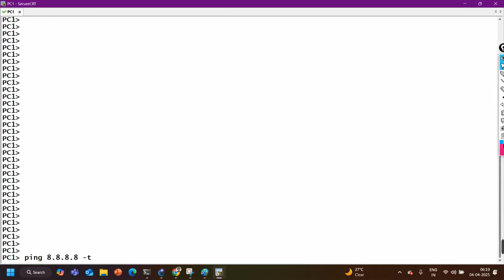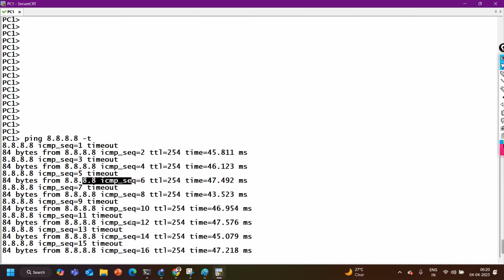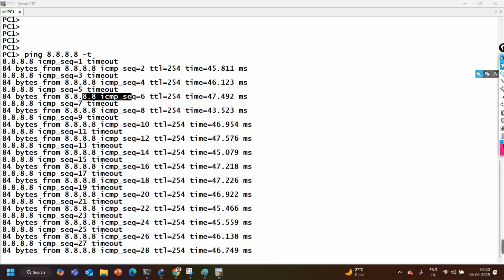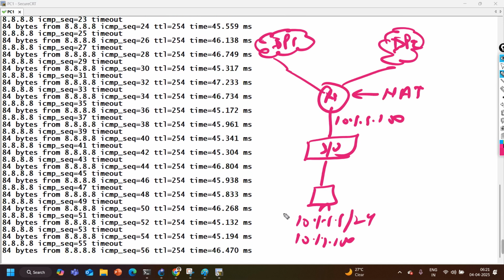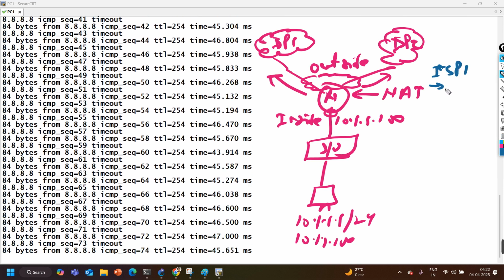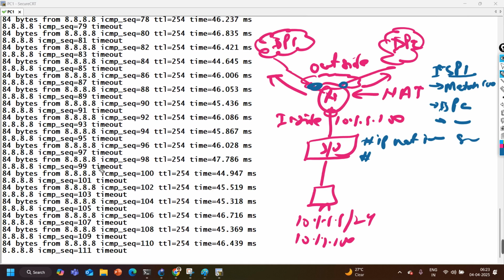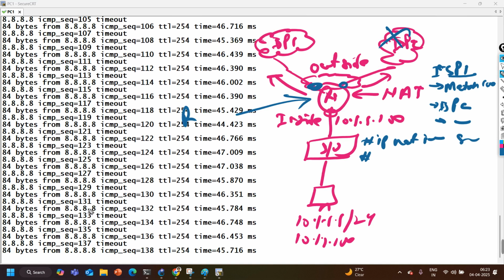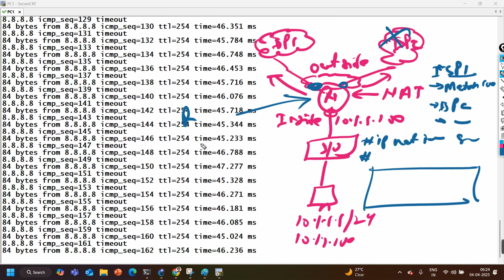One Packet Gets Reply, The Next Packet Is Dropped and This Repeats Continuously | Network T-Shoot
When I Ping to 8.8.8.8 then One Packet Gets Reply, but the Next Packet is Droped